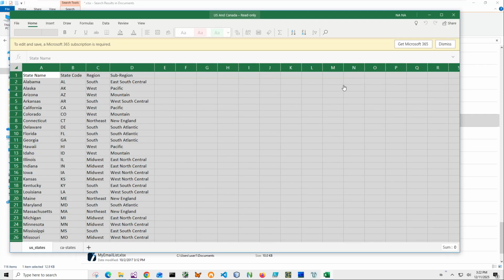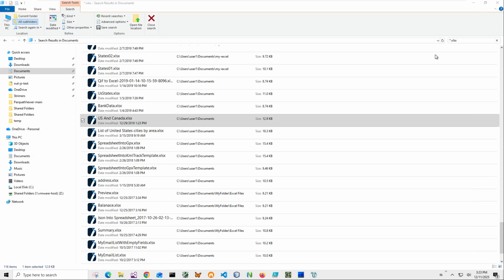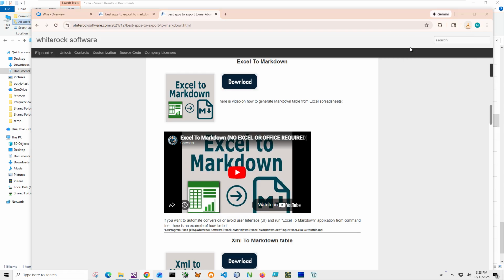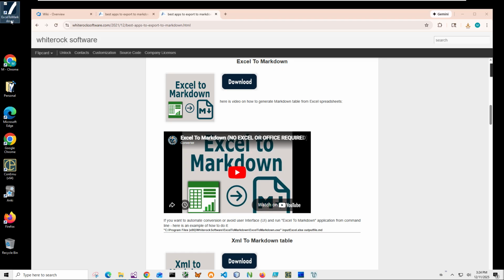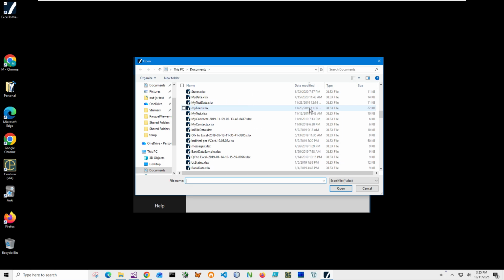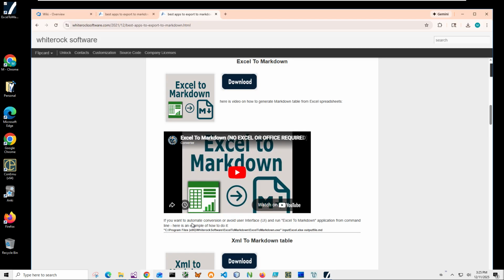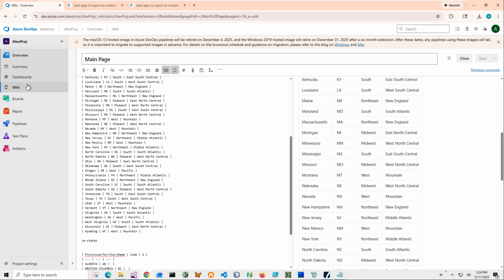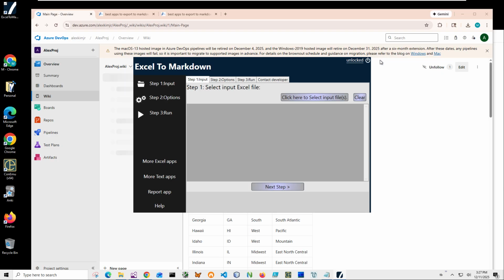Excel to dev Azure wiki converter